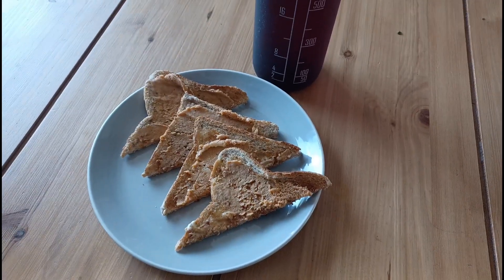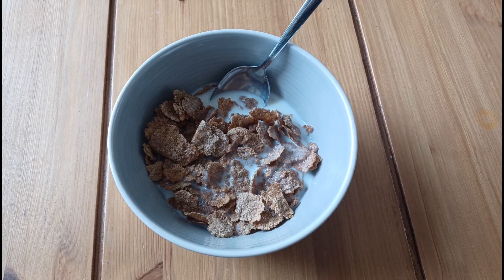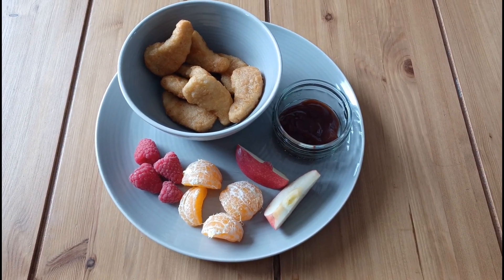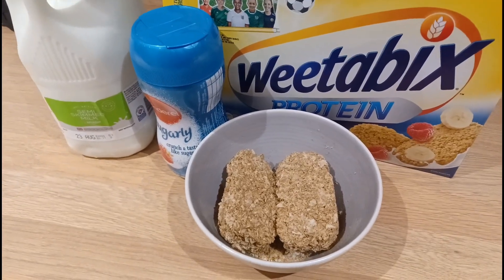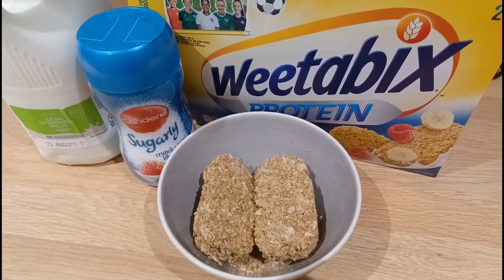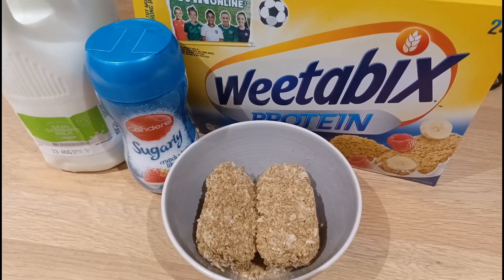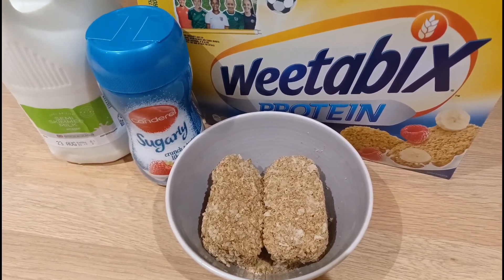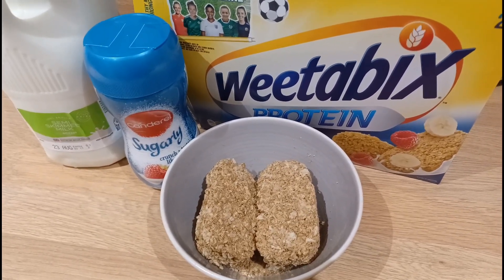Food & Fitness - Weight Loss calorie Counting